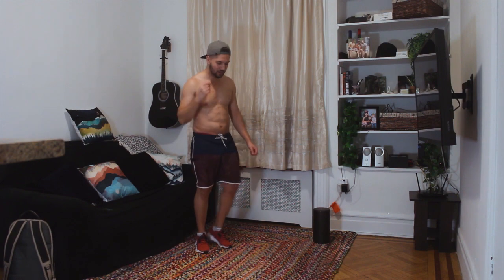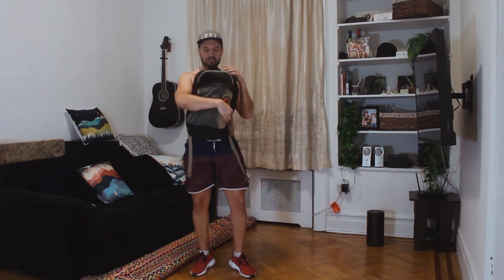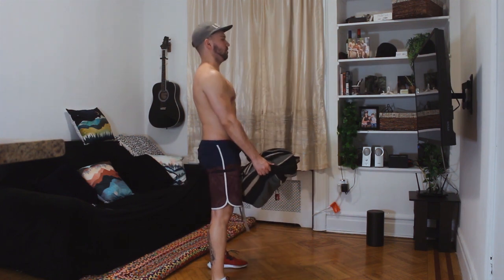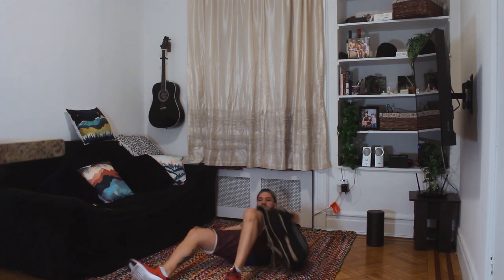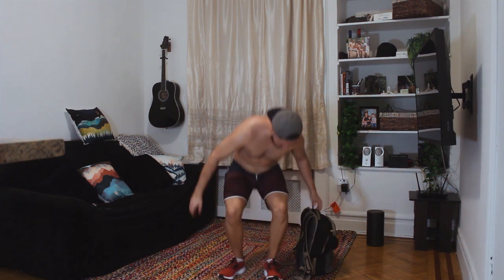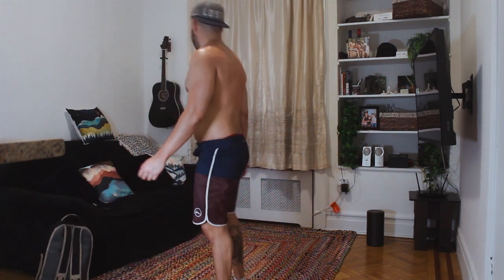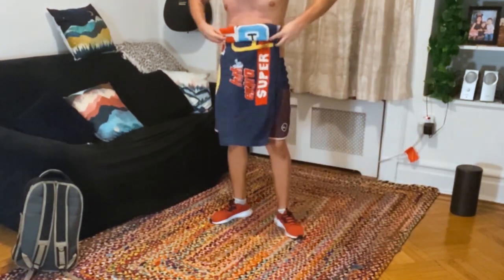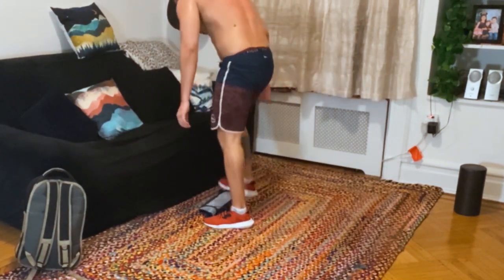ULTIMATE FULL BODY WORKOUT - NO EQUIPMENT - AT HOME - 100 Workouts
During this time people are comparing each other bodies on social media, that behavior is causing anxiety, depression and self-stem issues.
I know not everyone has the time, the equipment or even the resources to train like the Fitness Influencers. Also, genetics or body types are different in all of us.
In 100Workouts we enjoy working out, we have something different every day, no matter what your goal is, keep moving and enjoy the session.
• I’m a full-time employee working more than 8 hours a day,
• I’m enjoy eating a lot of things
• My body fat is around 18% and I am fine with that.